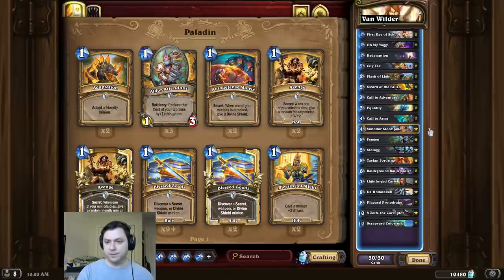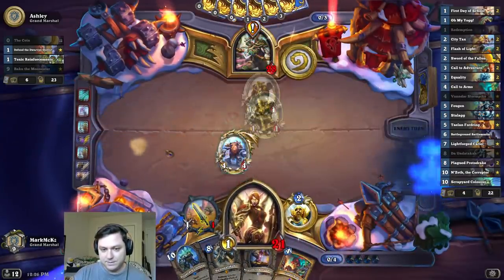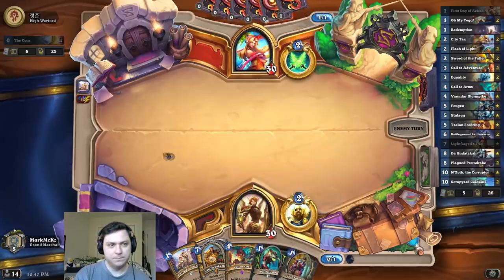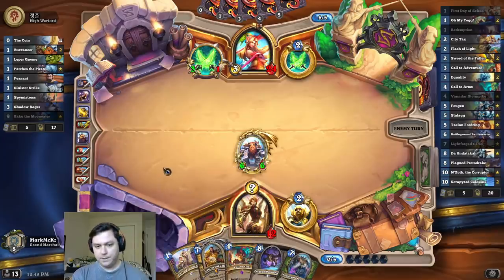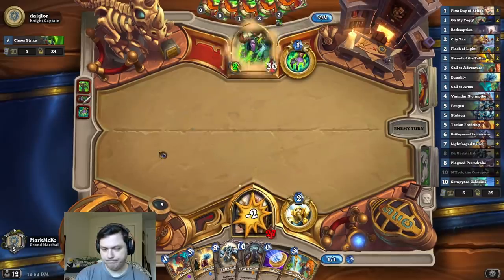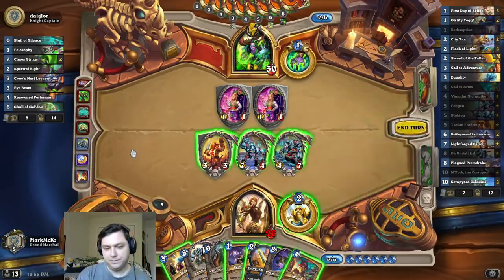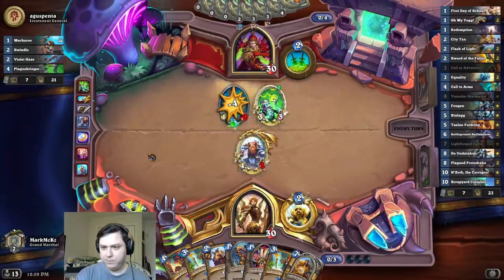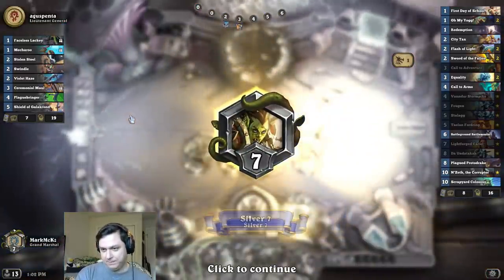SCAMMING the Opponent! Vanndar Stormpike Call to Arms Combo! | Hearthstone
The goal of this Hearthstone Wild BIG Paladin combo deck is to use Vanndar Stormpike combined with Call to Arms! We do this by playing Vanndar Stormpike to reduce the cost of our minions. Now, Call to Arms can pull 5 drops from our deck like Feugen and Stalagg! Super fun meme deck! Good luck!

Deck Code:
AAEBAYsWCIwBhA6FDuCsAouKA6iKBOCLBKeNBAv40gLshgO0mwPzuwOezQOs1AOD3gPO6wOL+APH+QPunwQA

### Van Wilder
# Class: Paladin
# Format: Wild
# 2x (1) First Day of School
# 2x (1) Oh My Yogg!
# 1x (1) Redemption
# 2x (2) City Tax
# 2x (2) Flash of Light
# 2x (2) Sword of the Fallen
# 2x (3) Call to Adventure
# 2x (3) Equality
# 2x (4) Call to Arms
# 1x (4) Vanndar Stormpike
# 1x (5) Feugen
# 1x (5) Stalagg
# 1x (5) Taelan Fordring
# 2x (6) Battleground Battlemaster
# 1x (7) Lightforged Cariel
# 1x (8) Da Undatakah
# 2x (8) Plagued Protodrake
# 1x (10) N'Zoth, the Corruptor
# 2x (10) Scrapyard Colossus